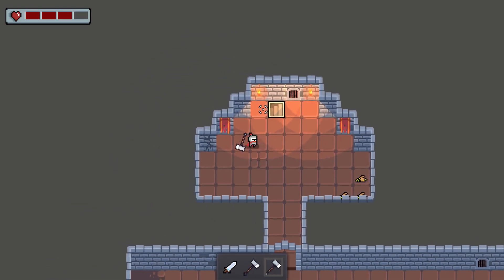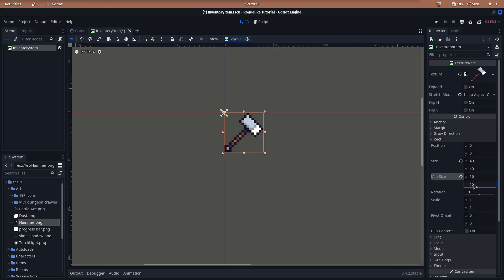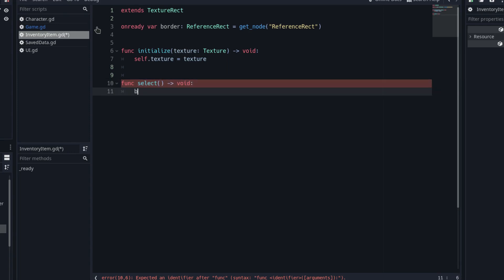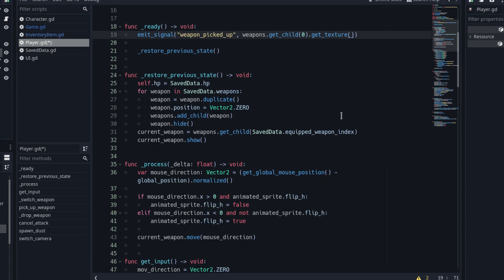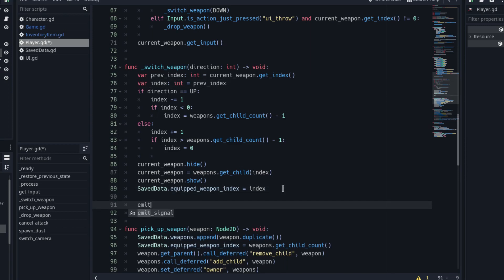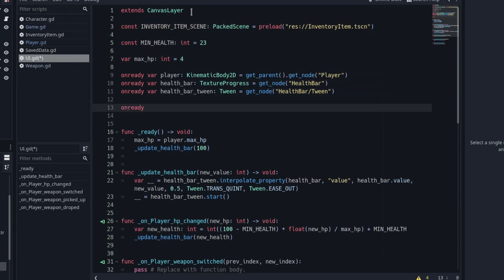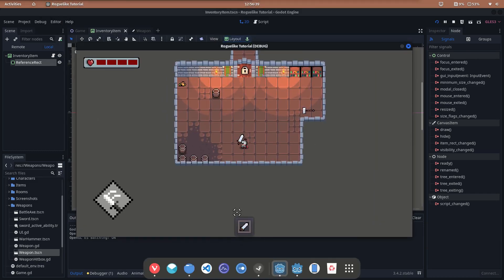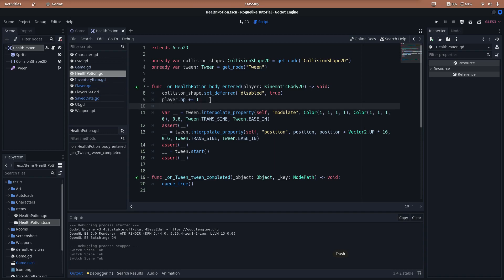Make a Godot Roguelike Part 18 - Inventory bar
In this video we are going to add an inventory bar at the bottom of the game. The bar will contain the weapons we have and will mark the equipped one with border.

IMPORTANT: At 4:34 the argument of the weapon_droped signal declaration disappears. Just ignore that :)

Asset pack made by o_lobster Thanks bro!

0:00 Introduction
0:17 Inventory bar
10:01 Final result
10:18 Panel style
11:15 Health potion bug fix
11:46 End